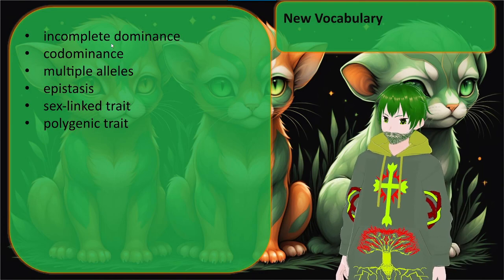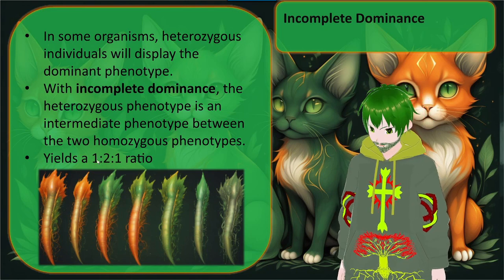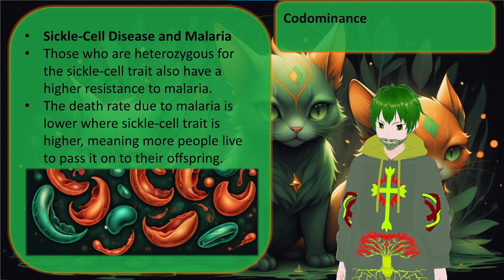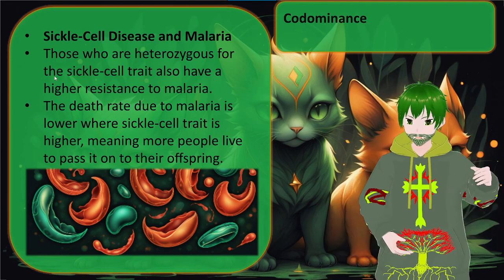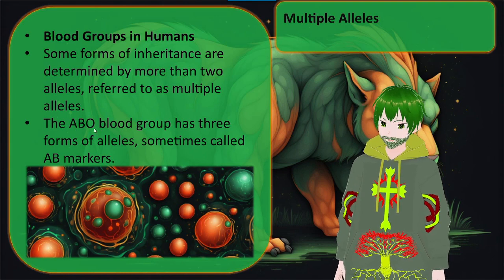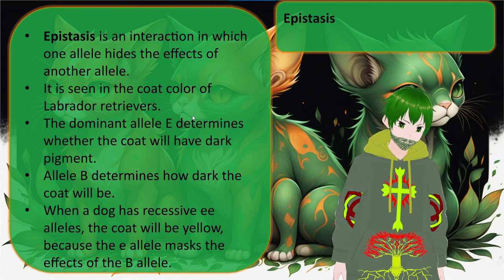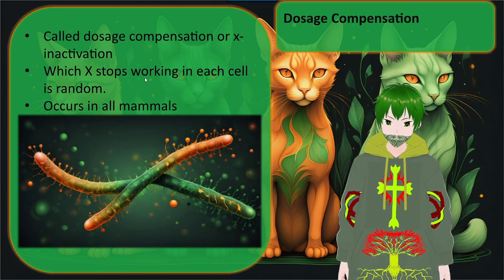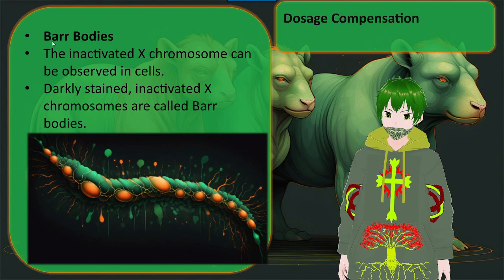Pre AP Bio Unit 3 Module 10 Day 4 Video 1